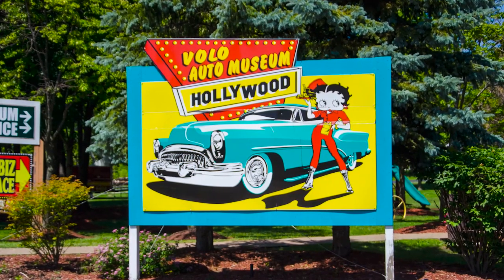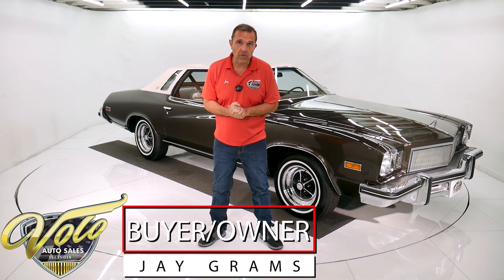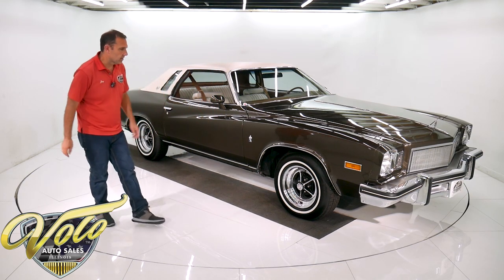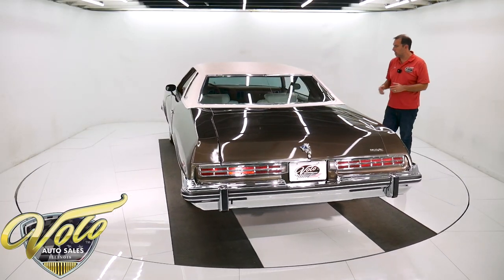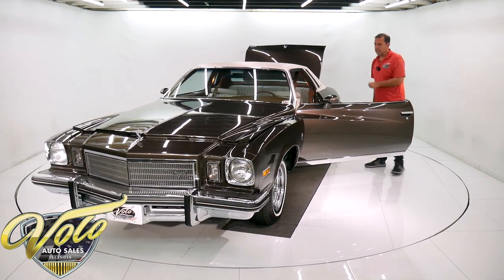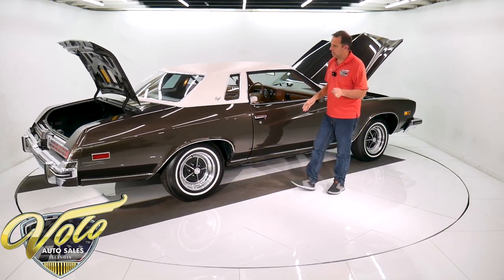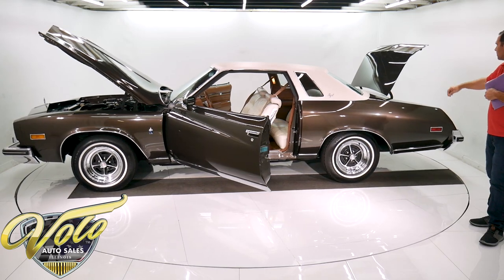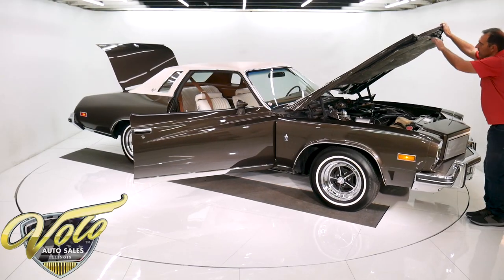1975 Buick Regal Colonnade for sale at Volo Auto Museum (V18625)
1 owner car with only 46,137 actual miles! The owner was so fond of the car he gave it a body off frame restoration to look better then new. Has plenty of original documentation including order form, window sticker, paid receipt and original title. Also has the glovebox manuals and sales brochures. It was born exactly as you see with the same exact features that are on the window sticker.

EXTERIOR: High show quality from bumper to bumper. Very rich looking colors. I never use the word flawless, but I think I will to describe the body on this car. The body is laser straight, the lines and gaps are excellent. No rust, no damage, no dents, no bubbles. Every panel is laser straight. The dark walnut metallic paint is very rich looking. Has a clear coat finish that is polished like glass. Door jambs are meticulously painted and glossy. The crisp white vinyl top is pristine and really pops against the walnut. Bumpers are rechromed, rub strips are excellent. Has optional bumper gaurds. Every piece of trim is mint- marker lights, emblems, hood ornament, headlight bezels, grill, taillights etc. Stainless trim around the windows is excellent. Even the plastic trim around the 1/4 windows is mint (they always yellow and crack). Weatherstrips and window seals are like new. It has the optional factory 15 inch chrome Buick mags. Firestone tires look to be in excellent shape.

INTERIOR: It is just like sitting in a brand new 1975 Buick. It's spotless. The original white upholstery is in excellent shape. Has fold down center armrest. The door panels, rear deck, any plastic trim is mint. Headliner, visors and mirror is mint. Dash pad is pristine. Lenses, knobs, vents are excellent. Has original Am-Fm radio. Interior lights work. Has new carpet and sill plates. Has optional tilt wheel, deluxe seat belts.

ENGINE COMPARTMENT: Show quality motor compartment like it just left the factory. Has the original 350 with optional 4 barrel carb. It was inspected, timing chain and gaskets replaced. Has all the factory components. Complete air cleaner with heat riser and ductwork. Original shroud, washer and overflow bottle. Everything is clean and detailed. New hood insulation, jambs are painted slick. Air conditioning blows ice cold, it is retrofitted with 134a freon.